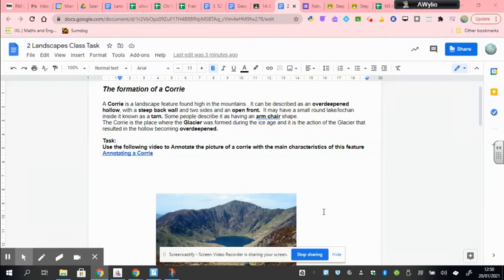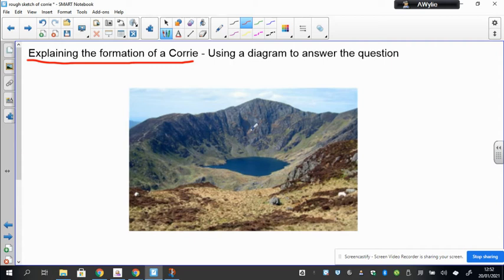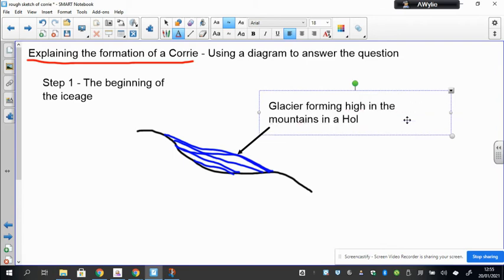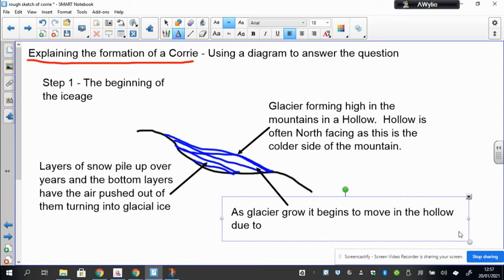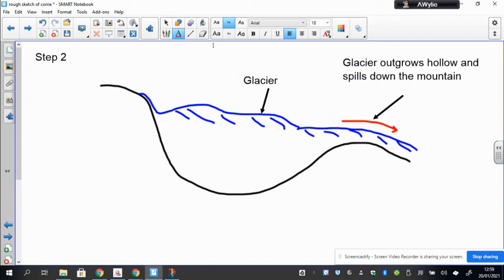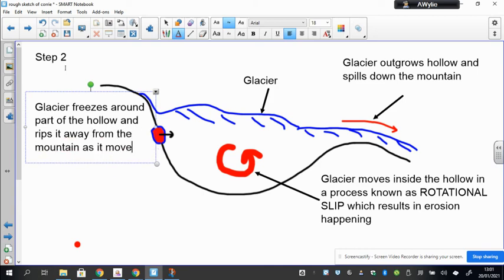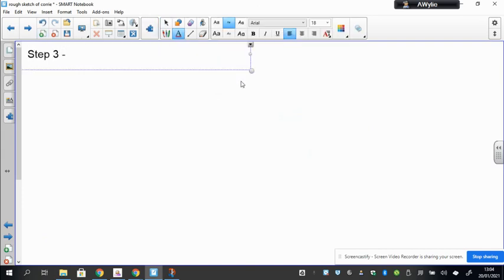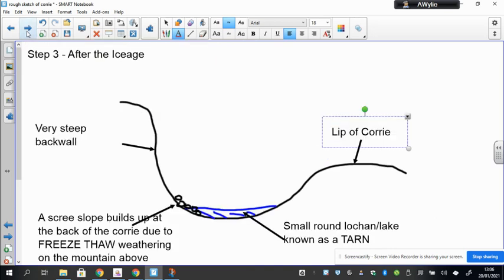Explaining the formation of a Corrie